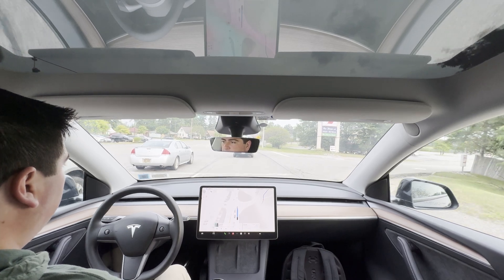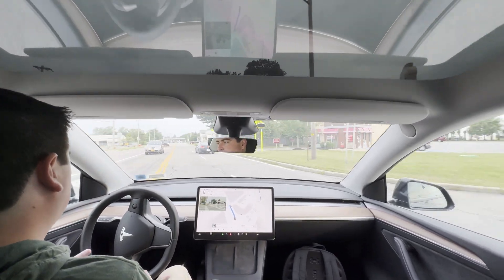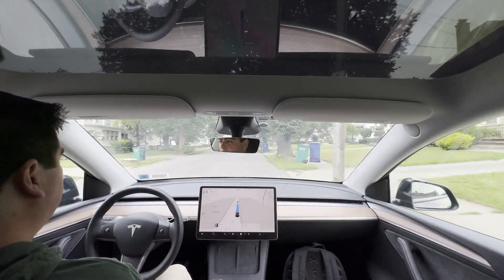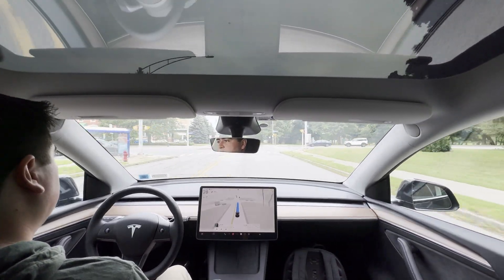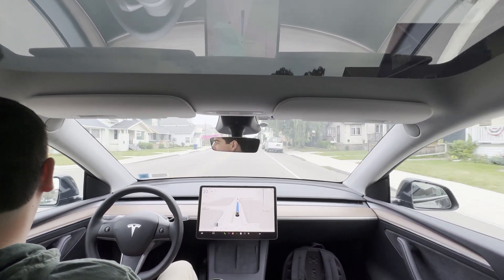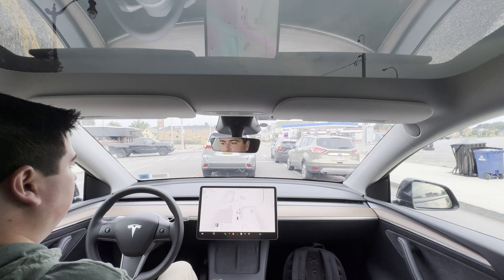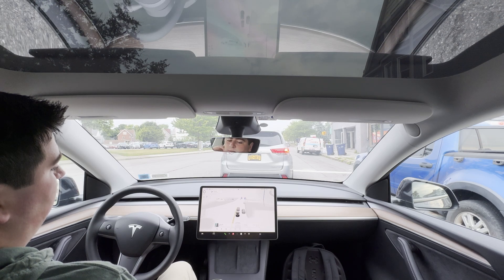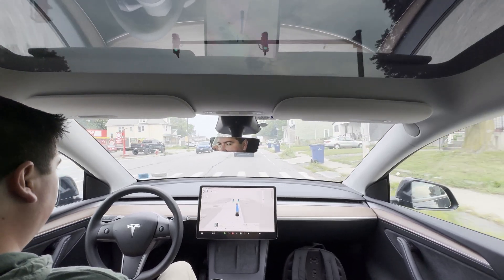FSD 12.5.1.1: Is It a Game-Changer or Just an Increment?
FSD 12.5.1.1

 • Hardware Version: HW4
 • Vehicle Model: Model Y
 • Year: 2024
 • Mode: Assertive Mode